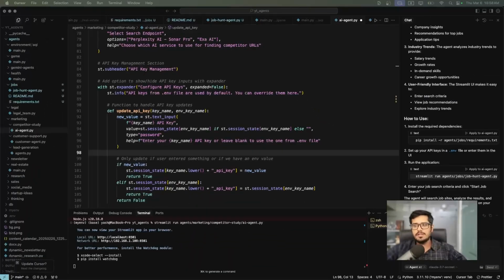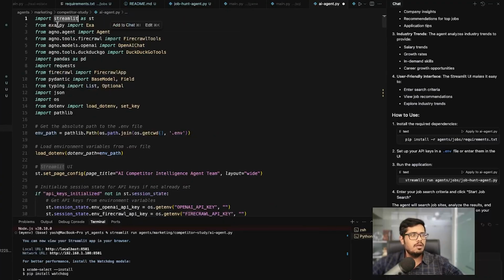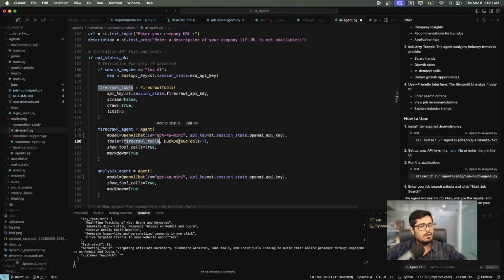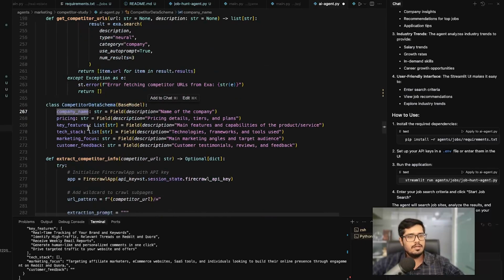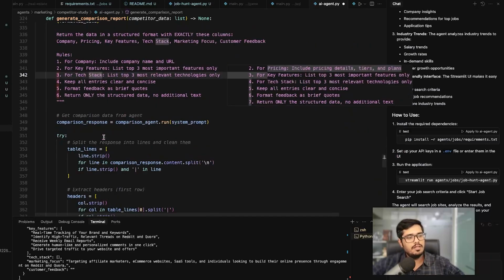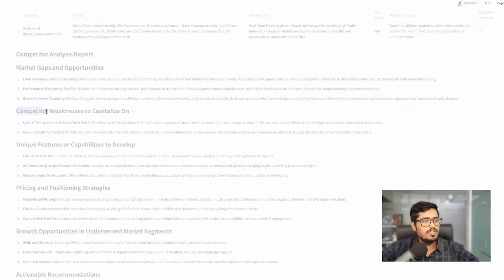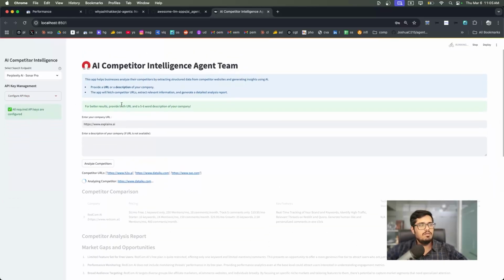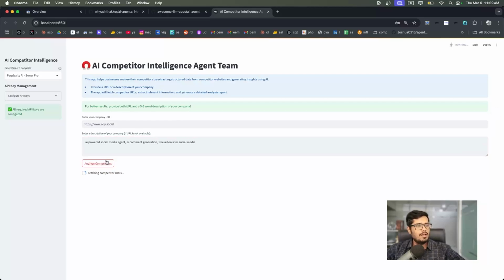This AI Agent Spies my Competitors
In this video, I’ll show you how my AI-powered agent automatically finds and analyzes competitors using Firecrawl, Perplexity Sonar, and OpenAI APIs. This tool extracts valuable insights like pricing, key features, tech stack, marketing focus, and customer feedback—giving you a clear edge in your industry!